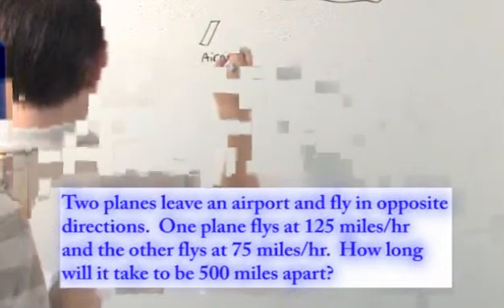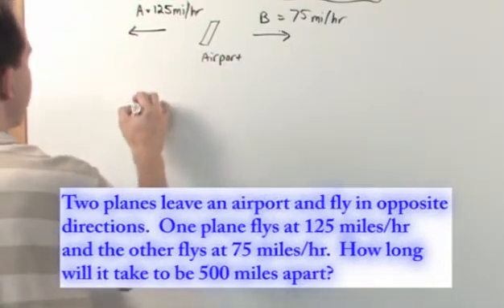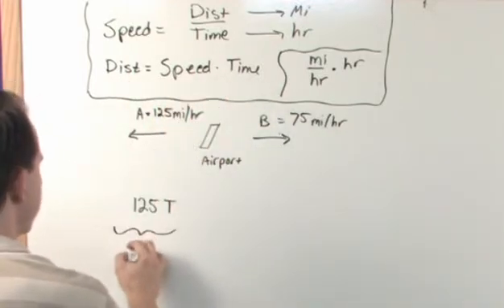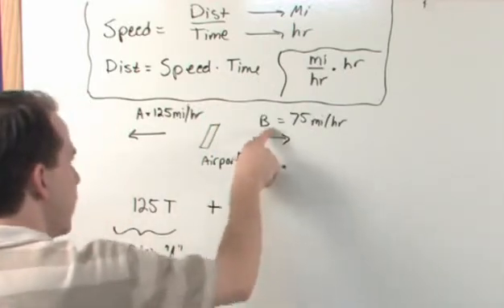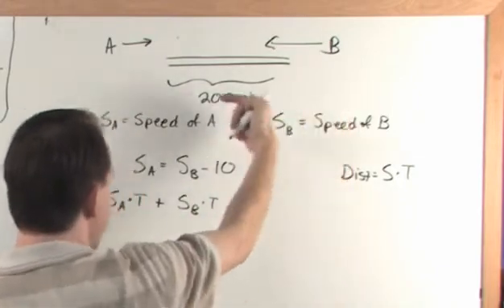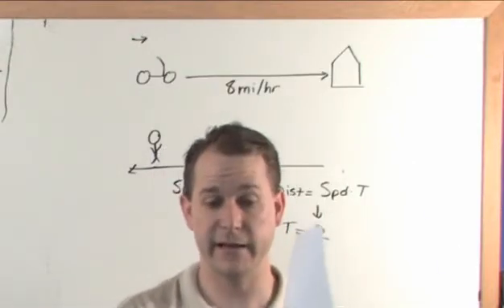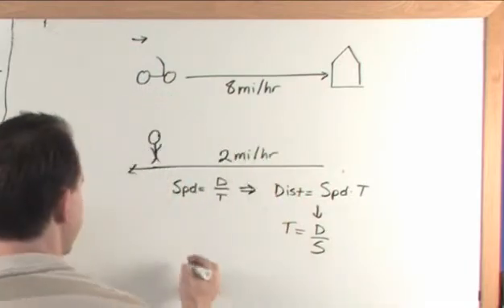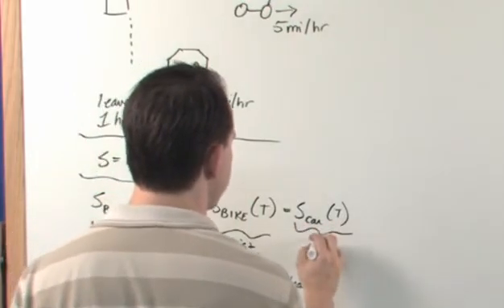06 problems involving speed distance and time